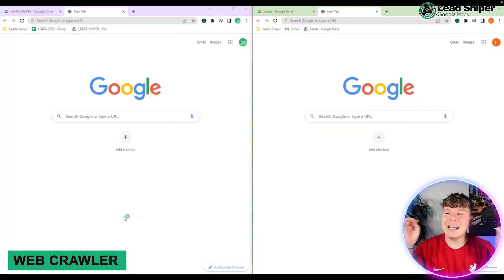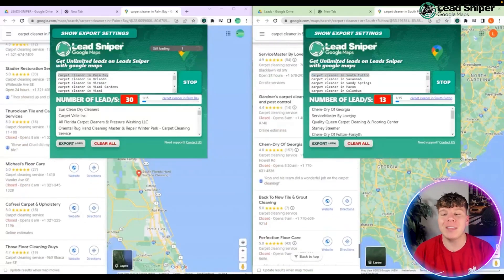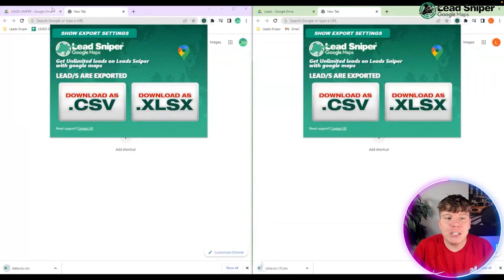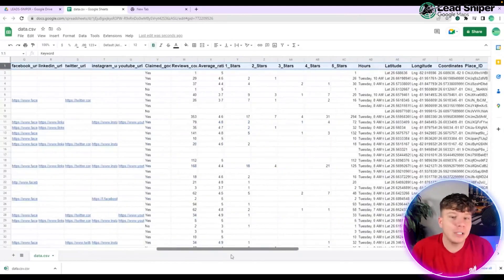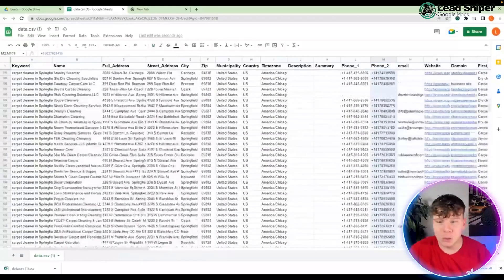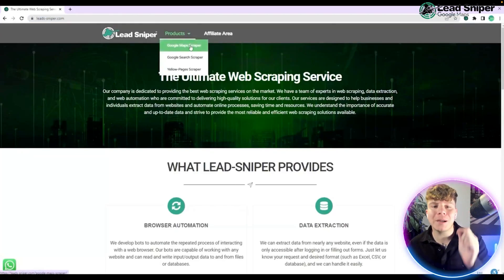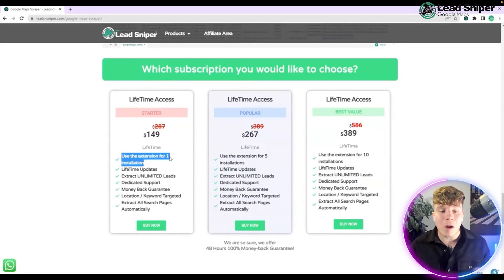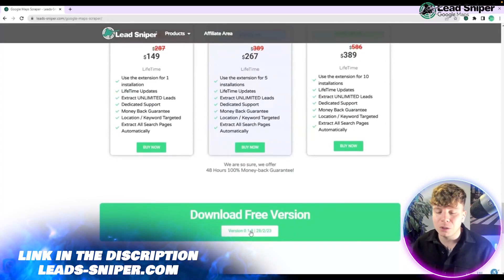Web Crawler 🔥 Web Crawling Like a Pro: Tips and Tricks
Google Maps Scraper tool, the most advanced tool to scrape GMB leads!

This tool is often utilized by growth hackers to streamline and hasten business processes.

In this video, you will learn how to collect a specific audience from Google Maps and use a sophisticated web scraping tool to do so. Data analytics provides all the important information needed to improve your business from all aspects. With complete data collection, analytics, and reporting tools, you can maximize the benefits.

Business growth involves attracting as many customers as possible, which requires understanding what they want and how they search for products and services. Social platforms like Facebook, Twitter, Pinterest, LinkedIn, YouTube, and Instagram offer a wealth of information for data analysts to obtain crucial consumer data. This allows businesses to determine how potential customers reach their sites and through which channels they make purchases.

Data analytics can also help improve marketing and lead generation strategies by tracking their efficiency. With metrics such as click-through and bounce rate, data analysts can evaluate how prospects engage with sales funnels and website resources.

Our data analytics tools can help your business grow in the long run and reduce operational costs by streamlining all areas of the business. This includes removing ineffective systems and adopting new strategies that are customized for your unique customers.

With our fast and powerful lead scraper, you can extract fresh and targeted leads in seconds. The leads are based on location and updated data from Google Maps. You can extract unlimited fresh leads with just one click!

Leads-Sniper Features:
• Phone Number
• Average Rating
• Reviews Count
• LinkedIn URL
• Facebook URL
• Twitter URL
• Instagram URL
• Latitude
• Emails

Google Maps collects information about your business from your Google My Business profile, which is your official Google business profile. You can set up a free business profile on Google and fill out comprehensive information about your business. This information is then used to populate the local listings data displayed on Google Maps.

Understanding your target market, your business strengths, and competition is key to business growth. By knowing what the market wants and what competitors offer, you can quickly develop better products and services.
Google Maps Marketing is a cost-effective strategy for targeting a local audience and increasing local sales and brand awareness. By following the best practices of Google Maps Marketing, you can reach locals without overspending. Our tool makes it easy for you to extract all the information with just one click.

Lead-Sniper, with the help of data analytics, provides all the critical information necessary to optimize your business on all fronts. You can take full advantage of complete data collection, analytics, and reporting tools.

0:00 Leads-Sniper Google Maps Scraper Intro
0:05 Leads-Sniper Google Maps Scraper Result
2:37 Leads-Sniper Google Maps Scraper Outro